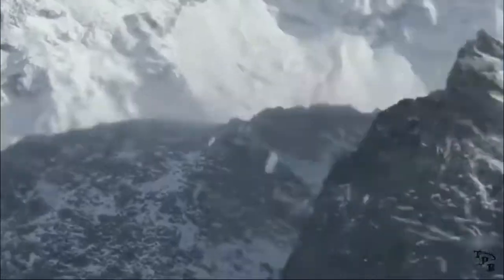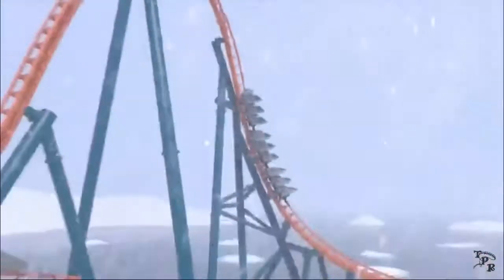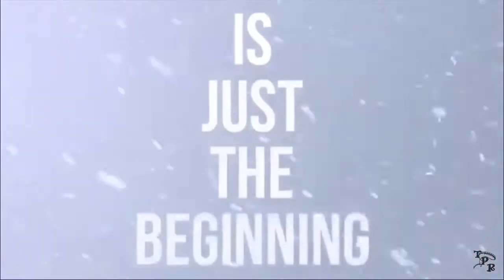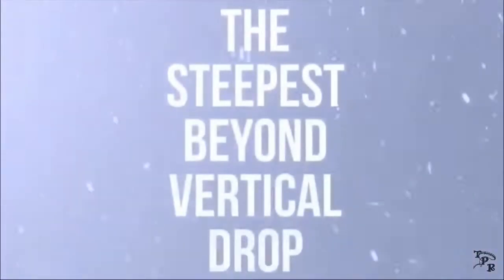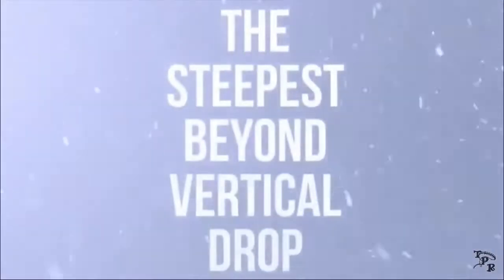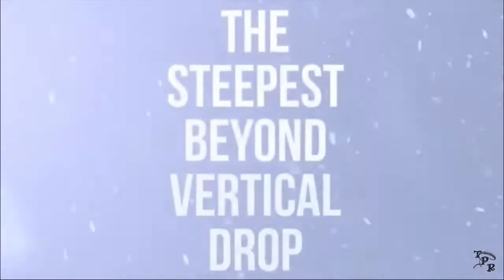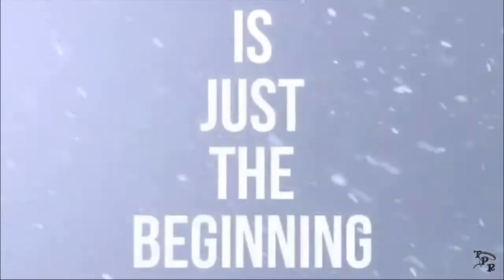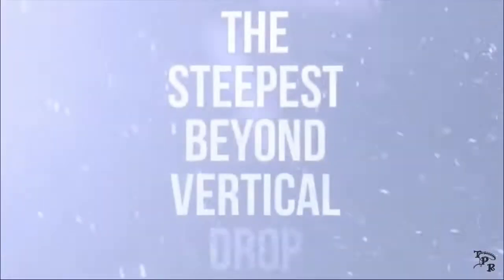Icebreaker Anaylsis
What’s up Coaster Demons here is my thoughts and Anaylsis on Icebreaker